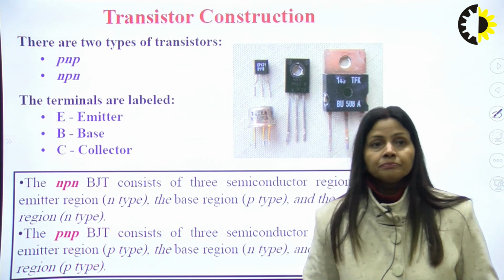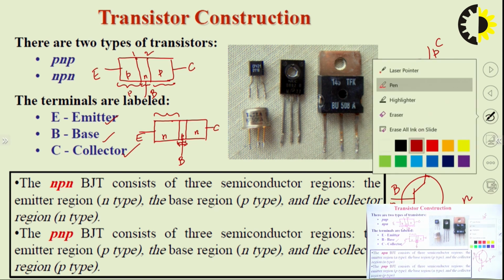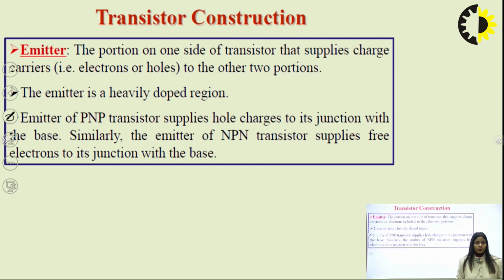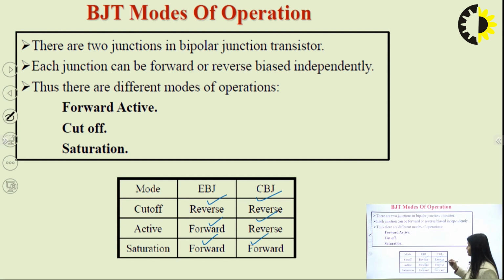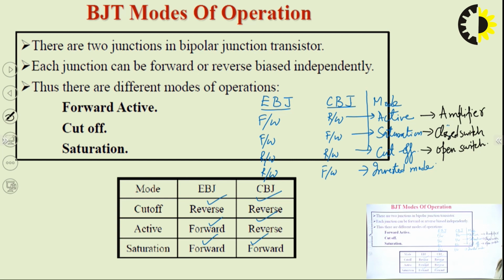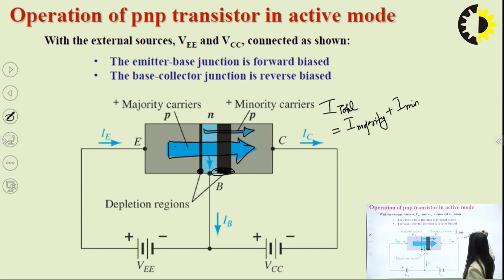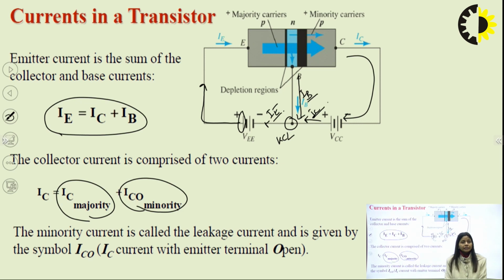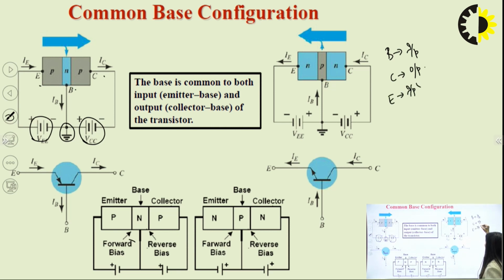''BJT'' Fundamentals of Electronics Engineering By Ms Amita Asthana, AKGEC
In this video lecture we will study about transistor in CB configuration alongside the modes of transistor